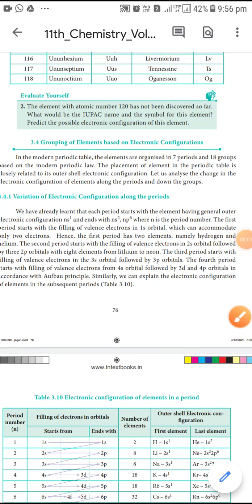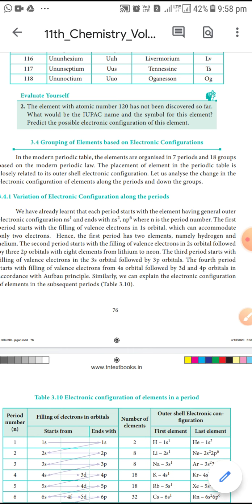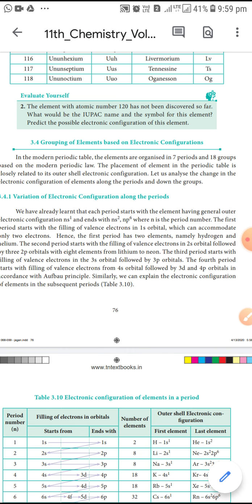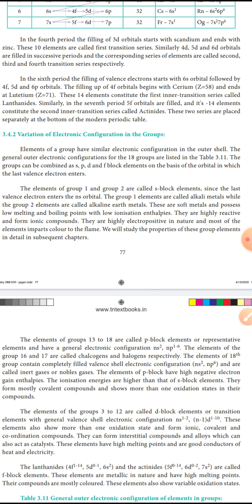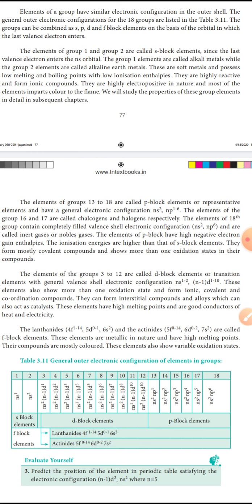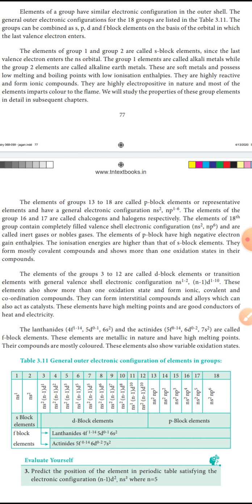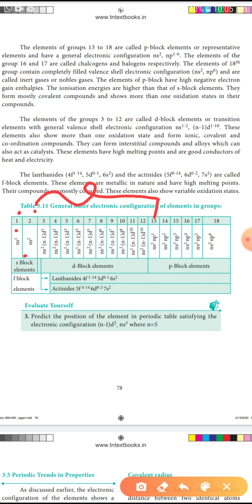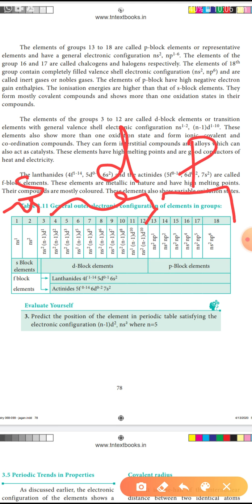XI -Chemistry Unit 3